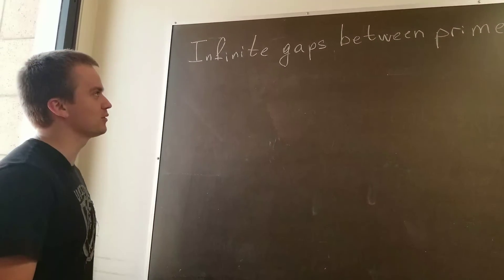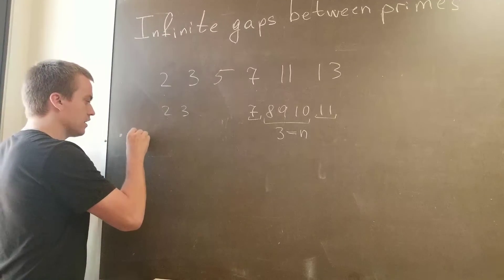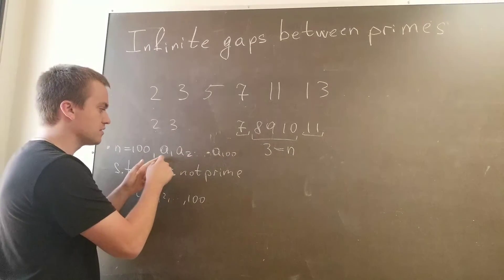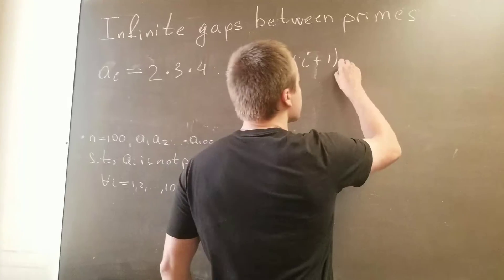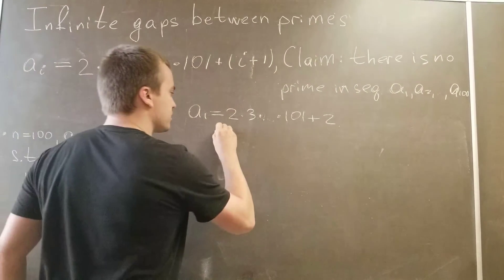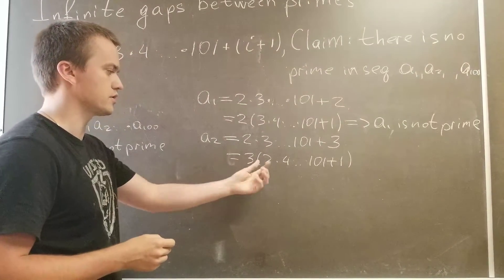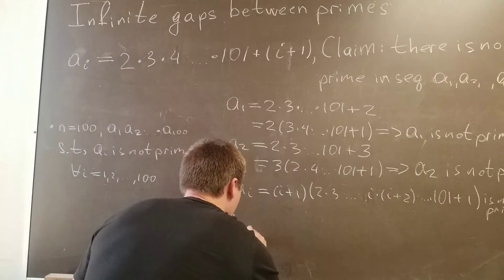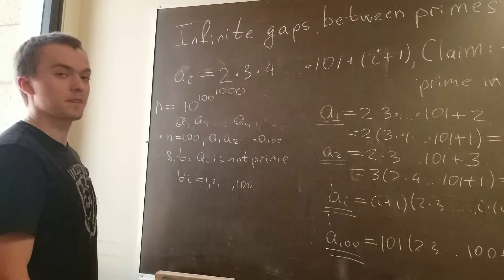Infinite Gaps Between Prime Numbers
In this video, we are going to show that for any given positive n, we always can find a sequence of numbers of length n such that none of these numbers is a prime number.